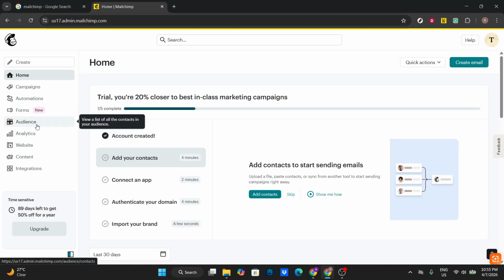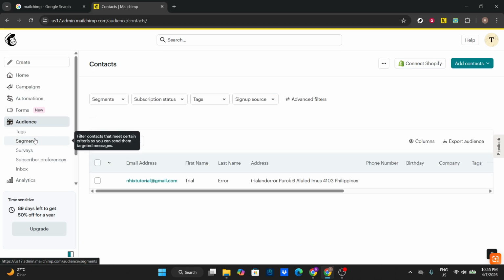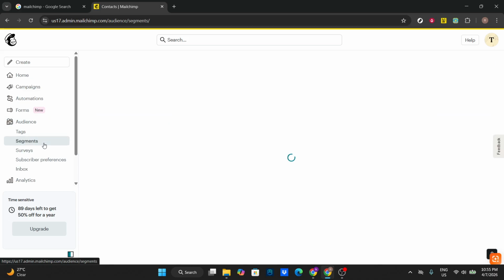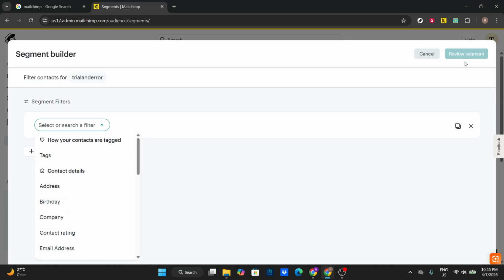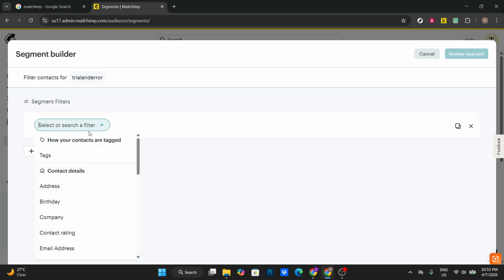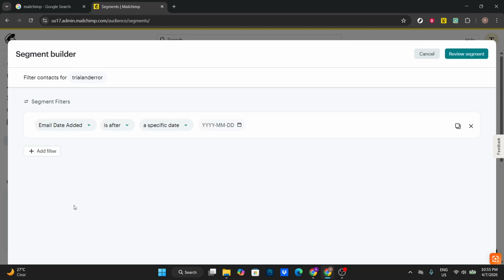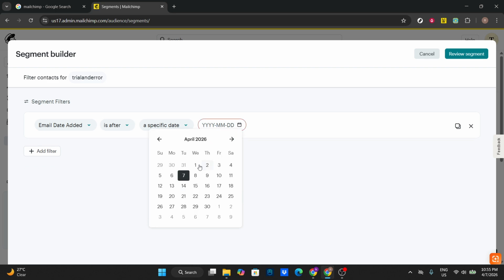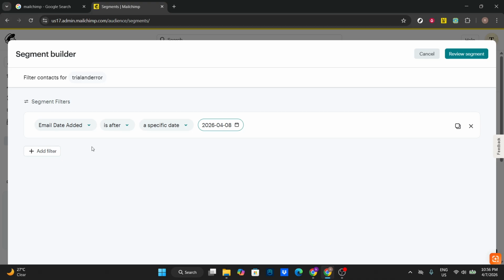How To Add Segment in Mailchimp 2026 Step by Step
Create dynamic and static segments in Mailchimp (2026 UI) to target the right subscribers for campaigns.
What you’ll learn:
Difference between segments and tags/audiences
Using conditions (behavior, engagement, purchase data) to define segments
Saving and reusing segments in campaigns and automations
Best practices for segment maintenance and hygiene